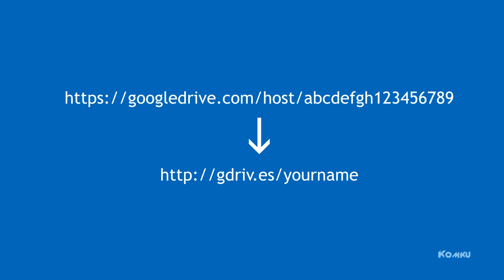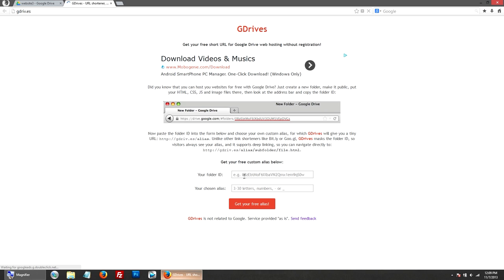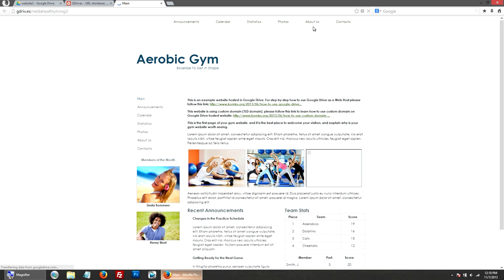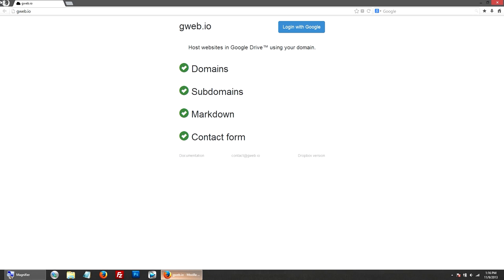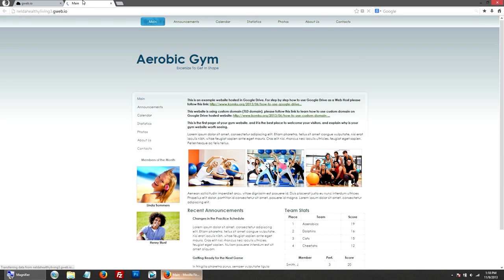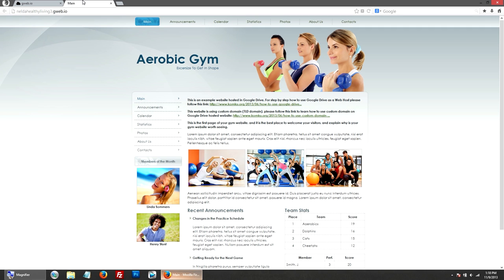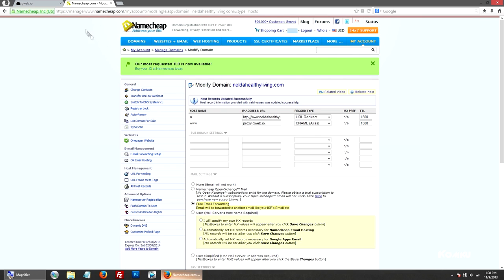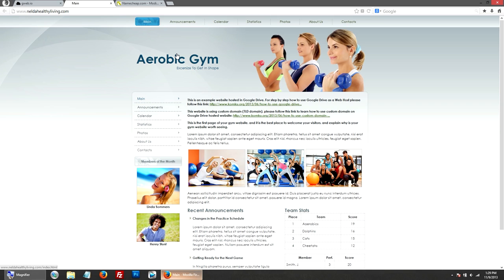Custom Domain On Google Drive Hosted Website [HD 1080p]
Use your own domain name (e.g. - 2:43
gdriv.es/yourname - 0:17
yourname.gweb.io - 1:35

No more long URLs on Google Drive hosted website! Step by step instructions on how to use short-custom domain name, or even your own domain (such as on Google Drive hosted website. Make sure you watch it in HD. This video is based on this article

More about Google Drive:
Google Drive as a Free CDN (Content Delivery Network)

Powered by TTS-API.COM